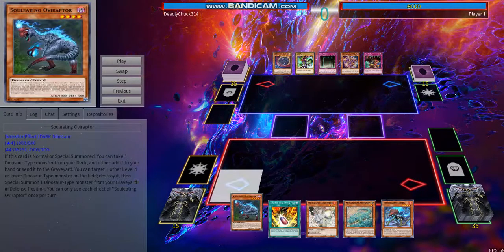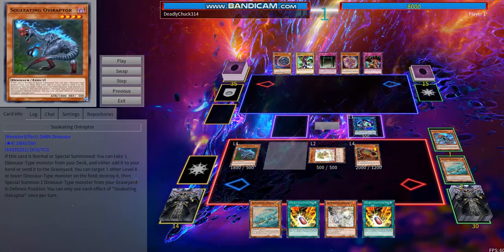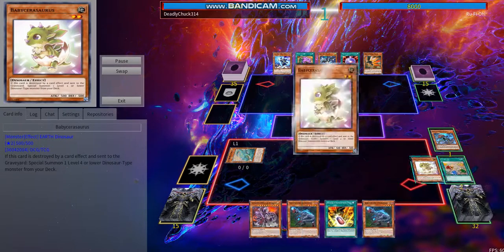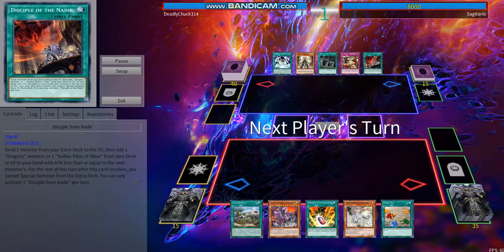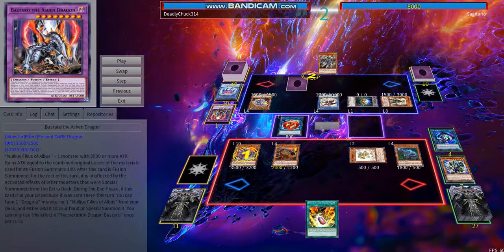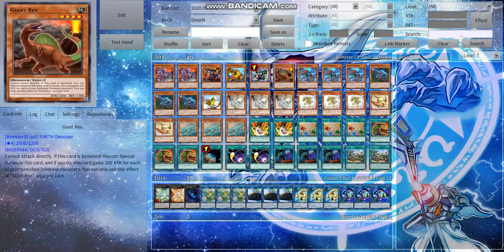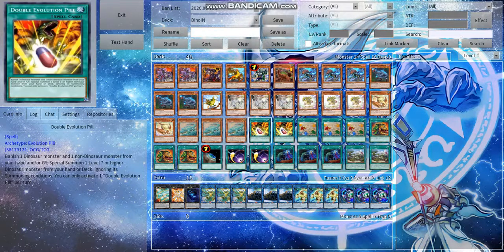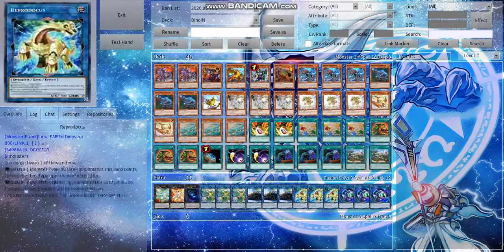(Outdated) DINOSAUR INFINITE NEGATE DECK JULY 2020!!! THE MOST CONSISTENT INFINITE NEGATES EVER!?